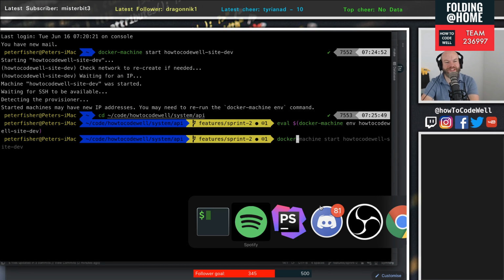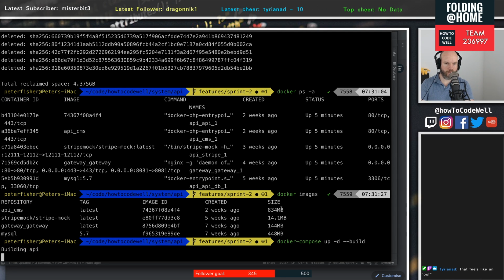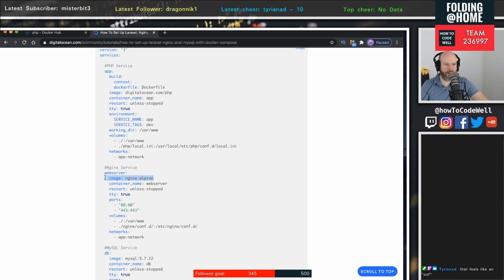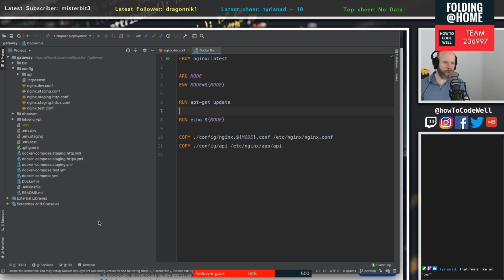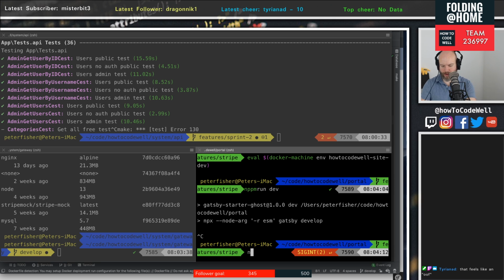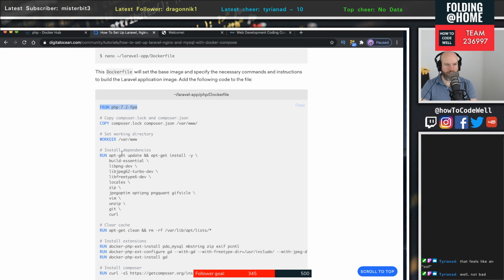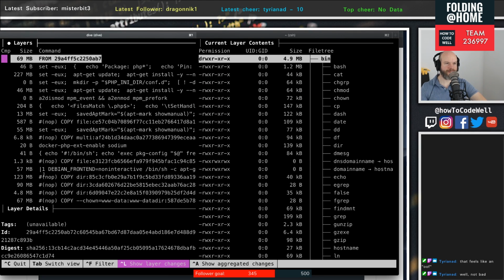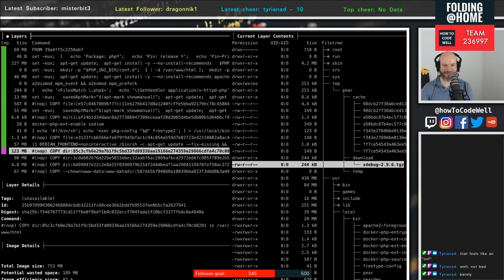HTCW Docker Images